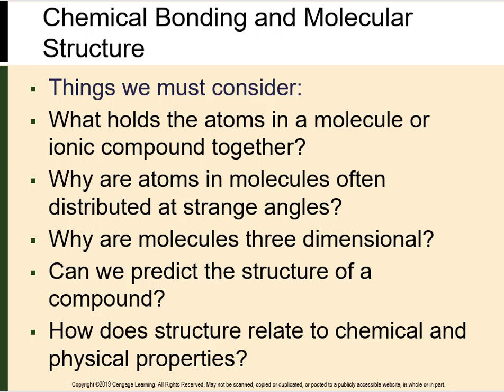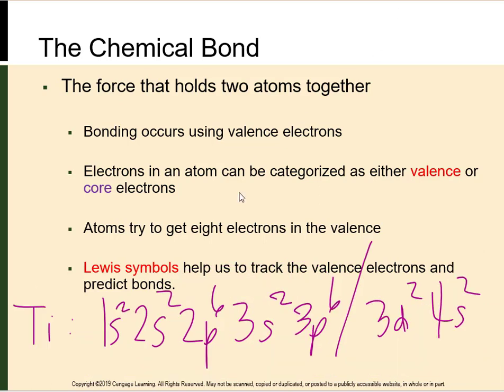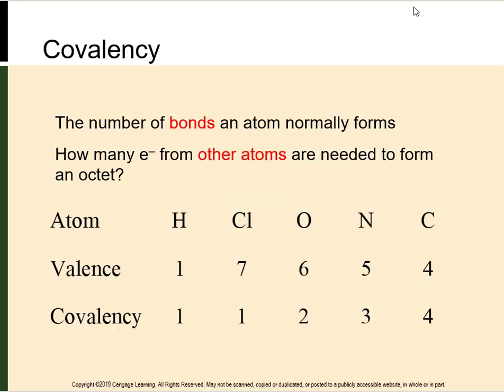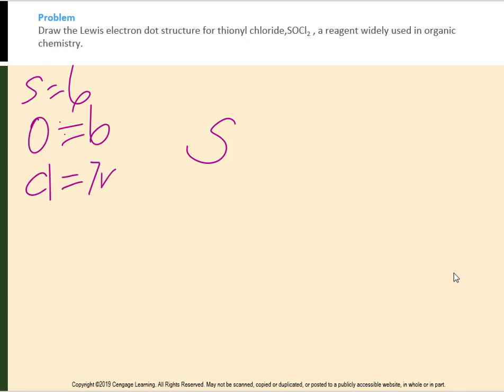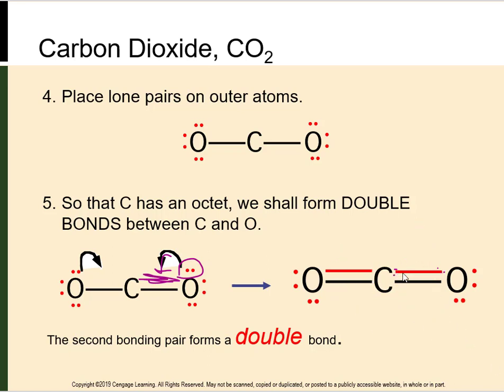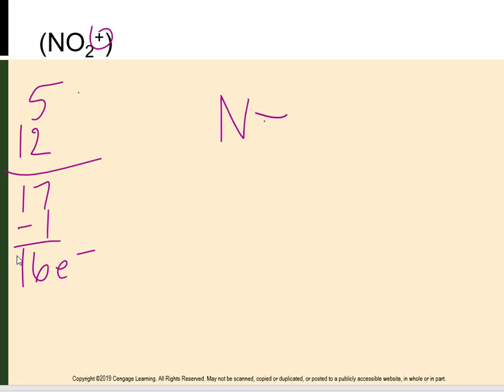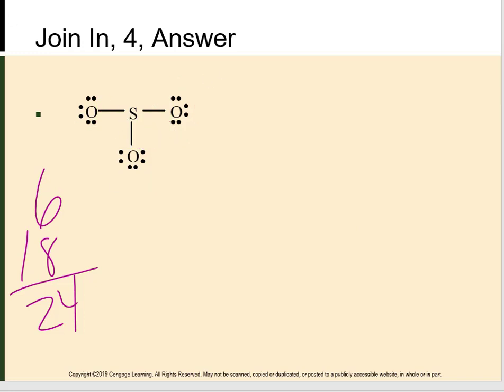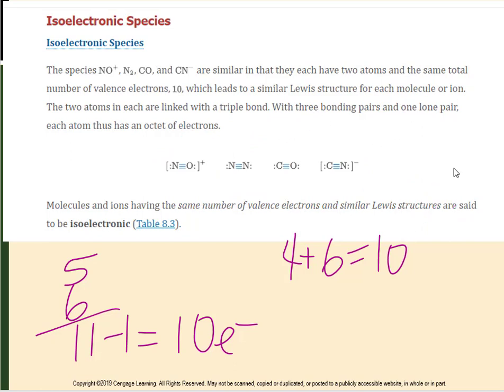Bonding and molecular structure part 1